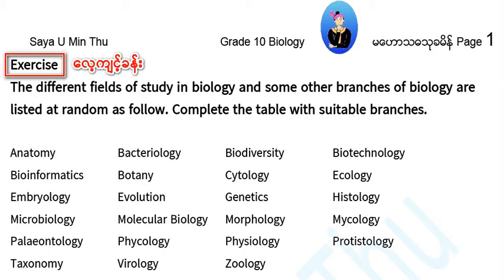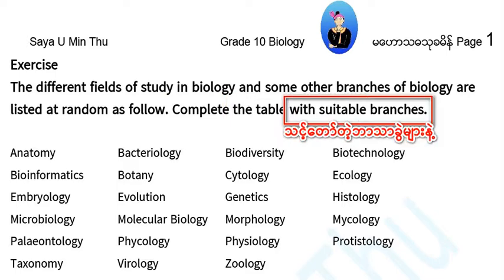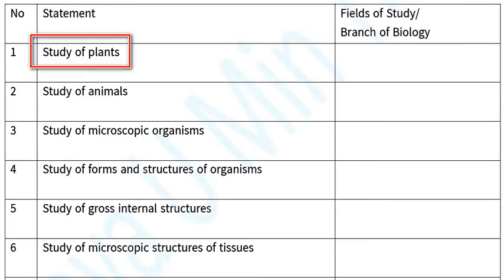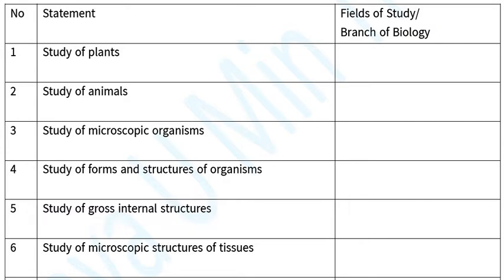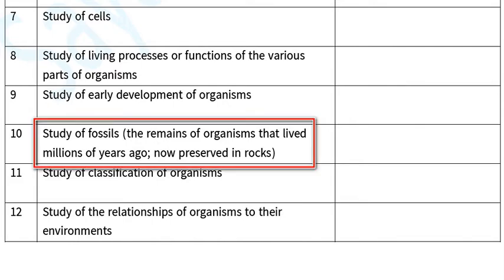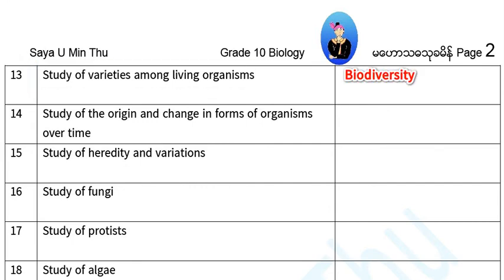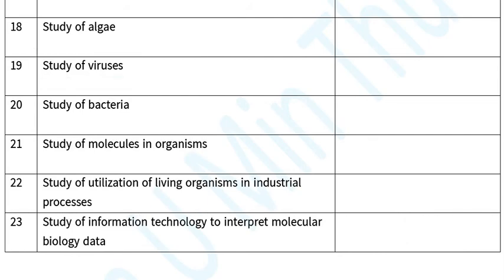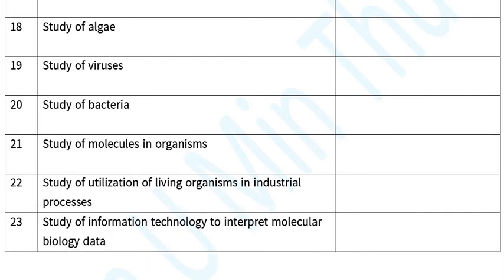28 Grade 10 Biology Chapter 1; 1.1.2 Test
ကလေးတွေတတ်မြောက်နားလည်မှု
Concept သဘောပေါက်မှုတွေအတွက်
အလွန်ကိုအကျိုးရှိမယ့်
Exercises နဲ့
Test မေးခွန်းလေးတွေအတွက်
Video လေးတွေတင်ပေးသွားမှာဖြစ်လို့

မျှော်...
အတန်းတွင်းမှာ ဖွင့်ပြပြီး
လိုက်ဆိုနိုင်သလို
အဖြေလည်းကြိုတင်ခန့်မှန်း
ဖြေဆိုနိုင်တာမို့
အရမ်းကို အကျိုးများစေမှာပါ။

G 10 Bio 1.1.2 Test